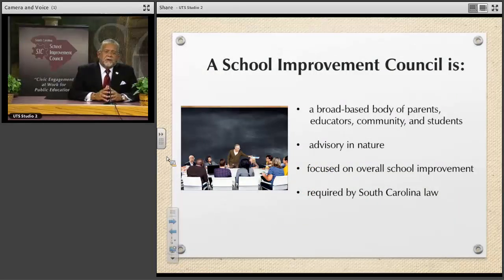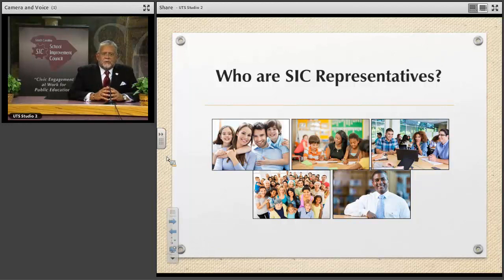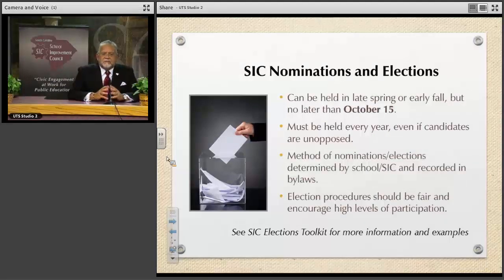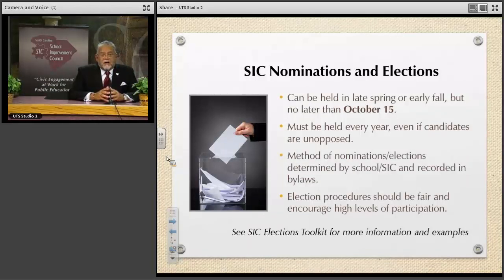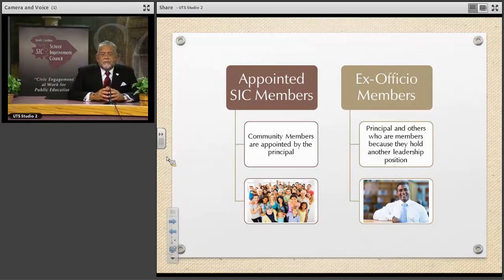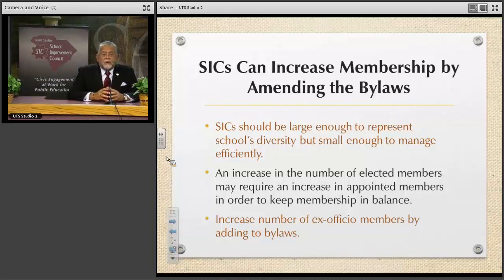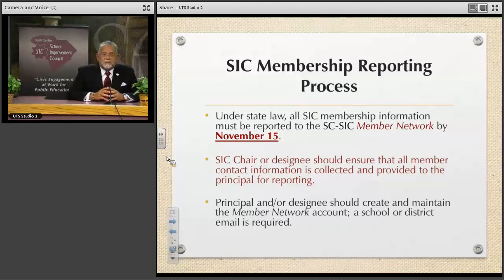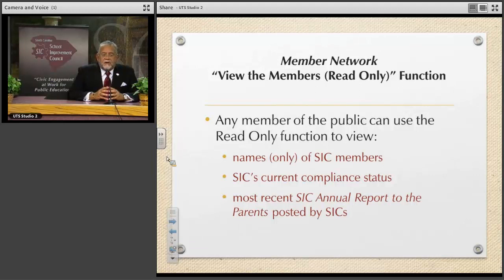The Basics of Organizing an SIC